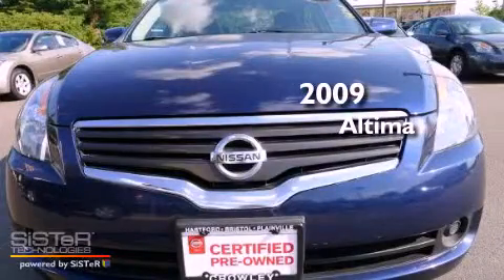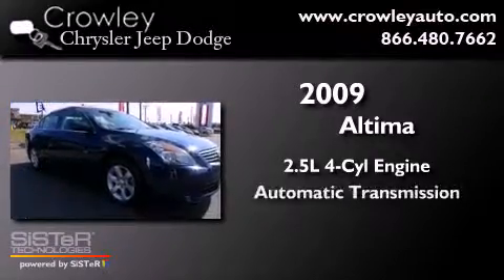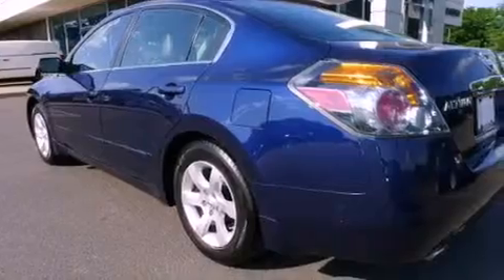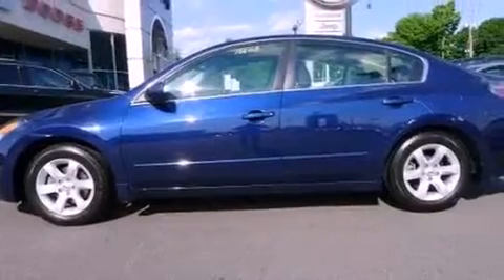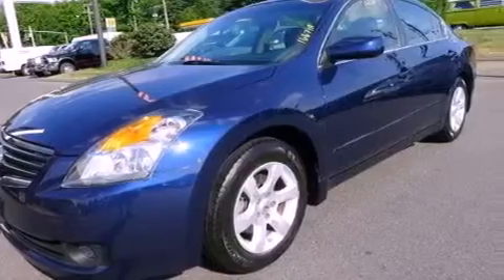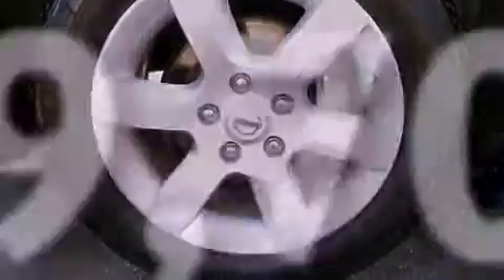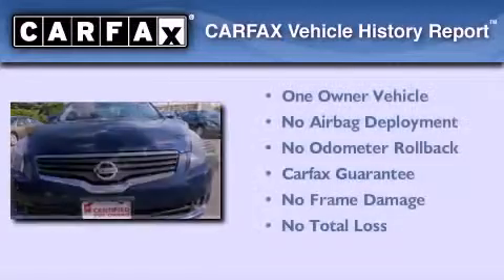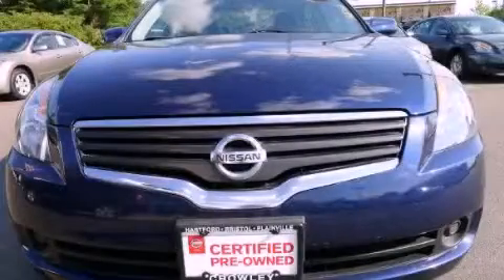2009 Altima Bristol CT 06010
Year : 2009
 Make :
 Model : Altima
 Engine : 2.5L 4 Cyl. Fuel Injected
 Trans . : Automatic
 Exterior : Blue
 Miles : 39,709

 2009       Altima Bristol CT